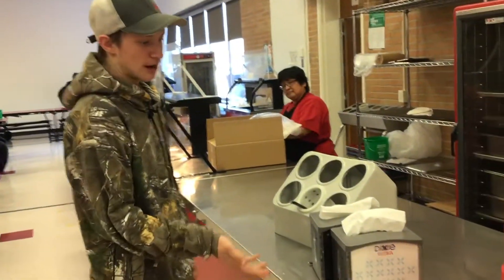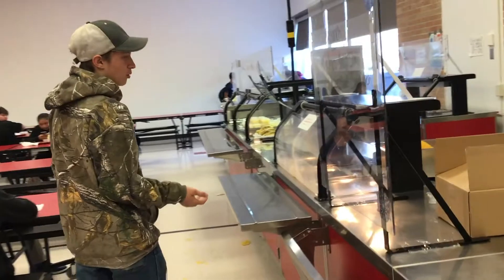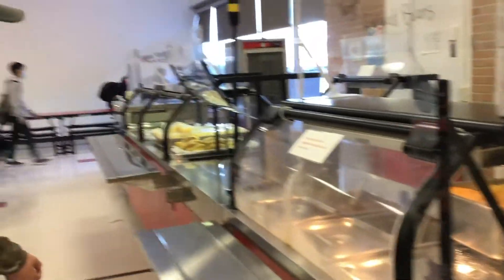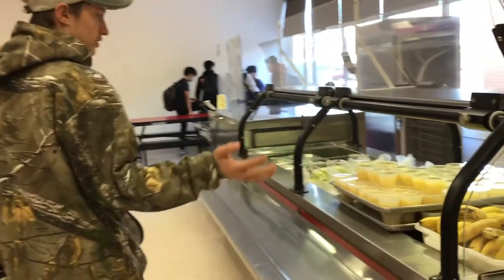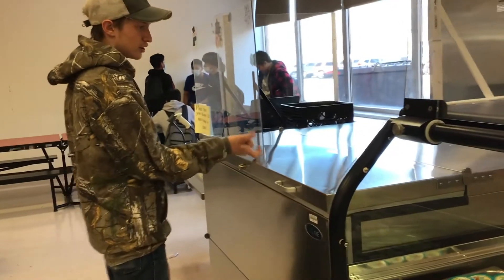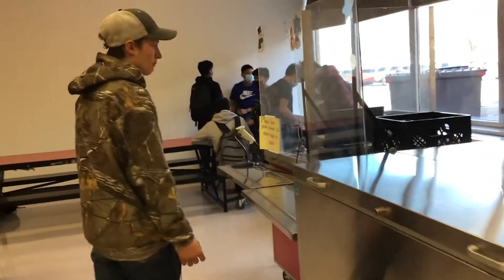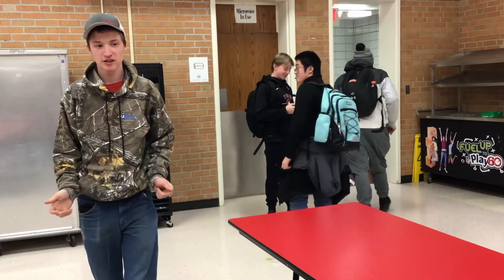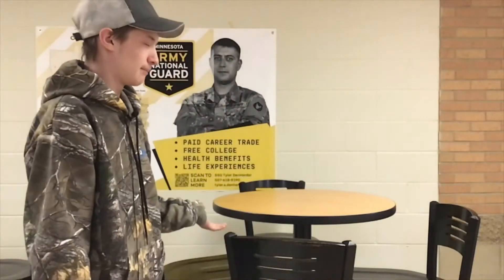Introduction to WHS School Lunch (2021)